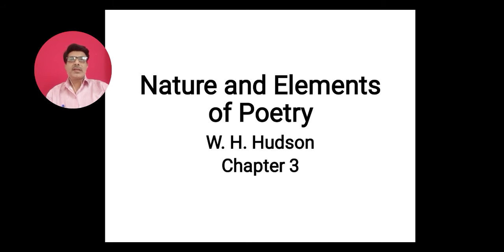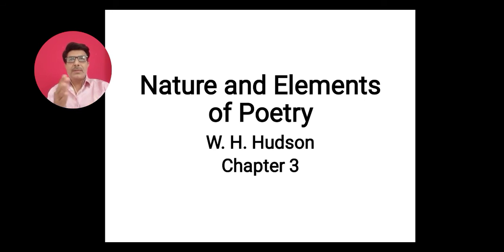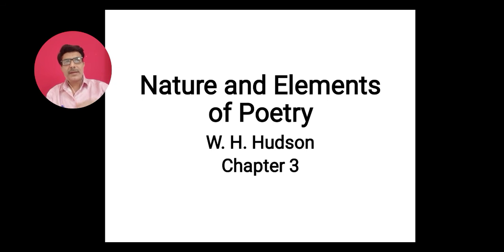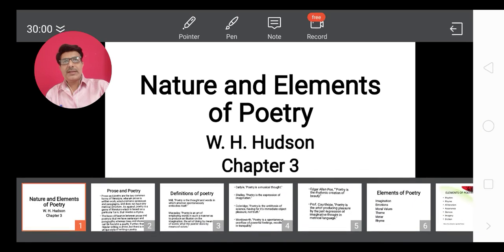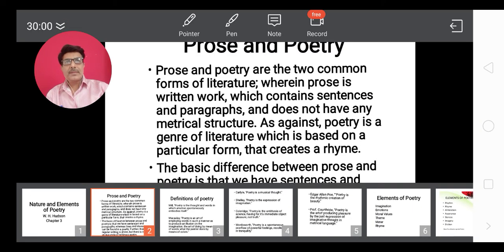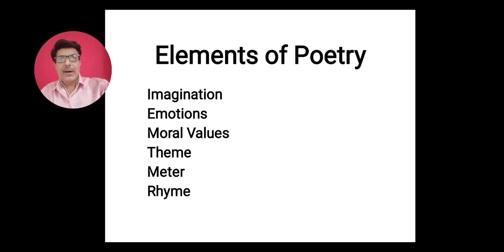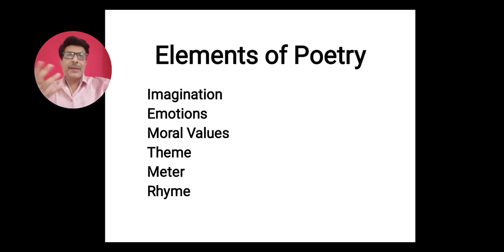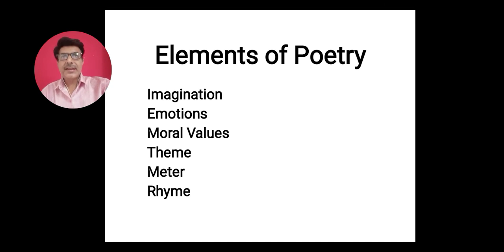Sem 3 Lecture 9 Poetry Part 1